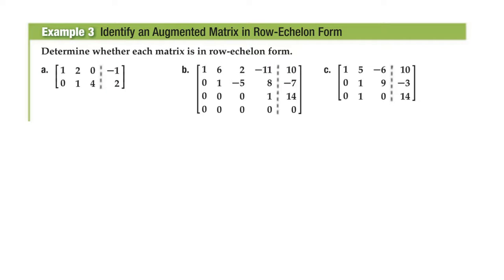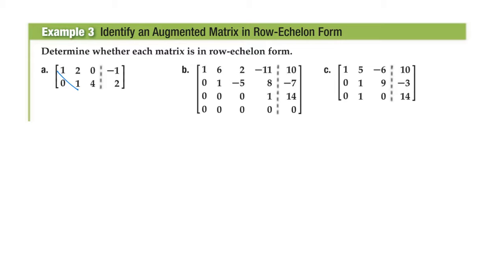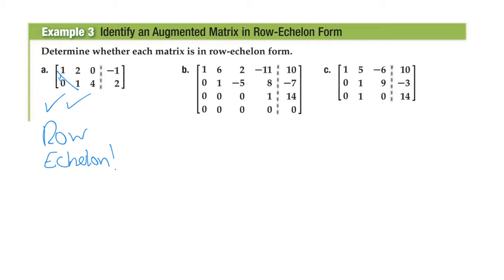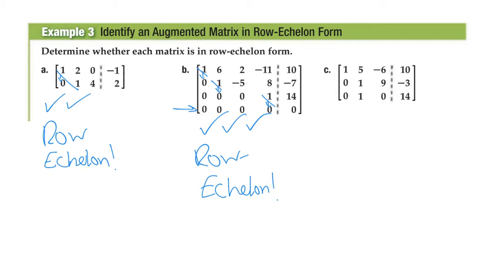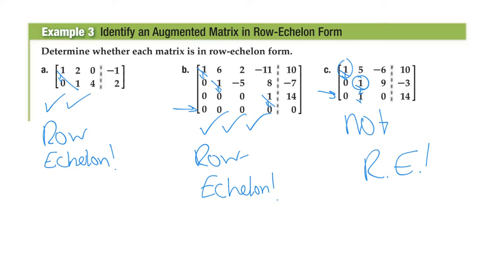Ch 6 pc lesson 1 10